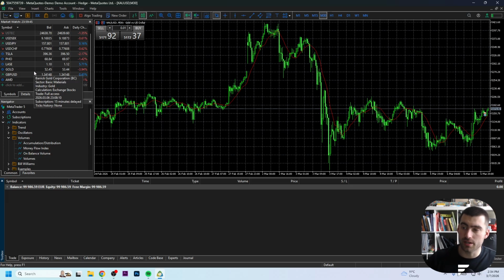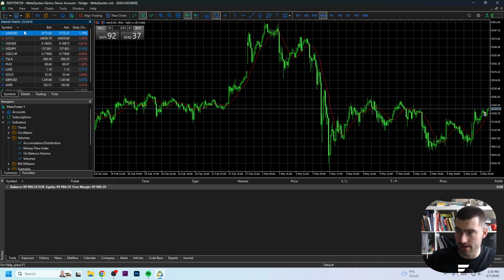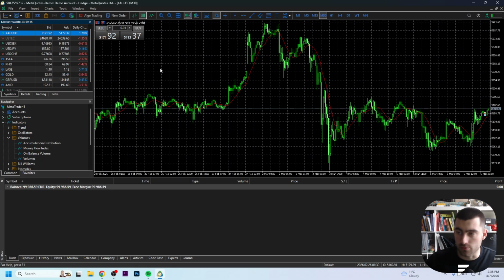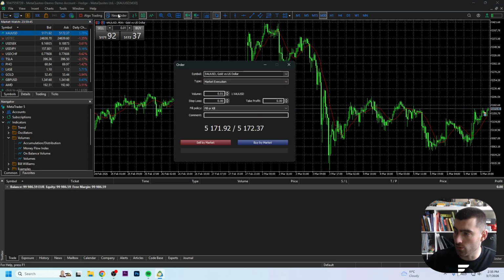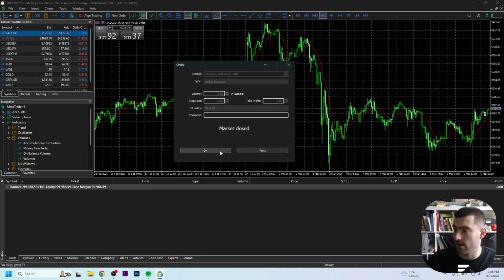How to Buy GOLD on MetaTrader 5 (Easy Guide 2026)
How to BUY GOLD on MetaTrader 5 (Easy Guide 2026) – in this beginner-friendly guide, you’ll learn exactly how to trade Gold on MetaTrader 5. This tutorial explains how to find the XAU/USD symbol in Market Watch, open the gold chart, place a buy order, set stop loss and take profit, and manage your trade directly from the platform. Perfect for beginners and active traders who want a clear, step-by-step method to buy gold on MetaTrader 5 in 2026.